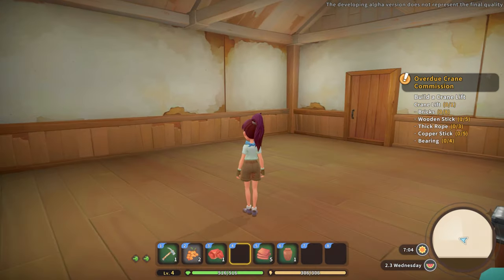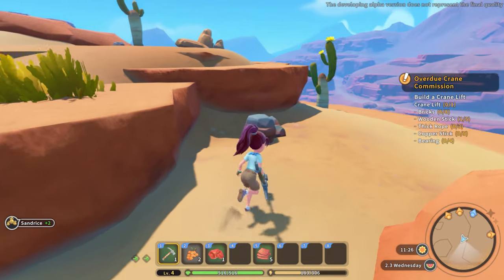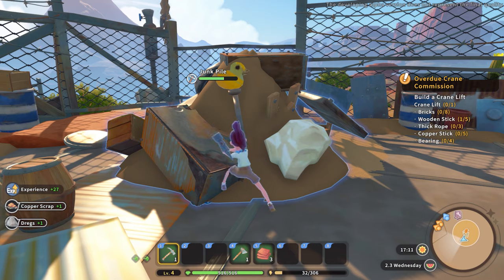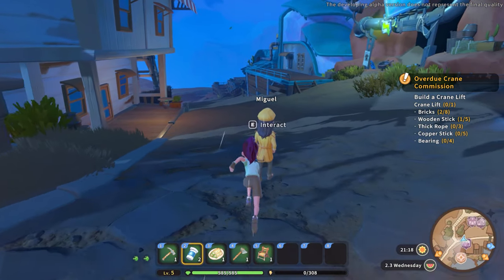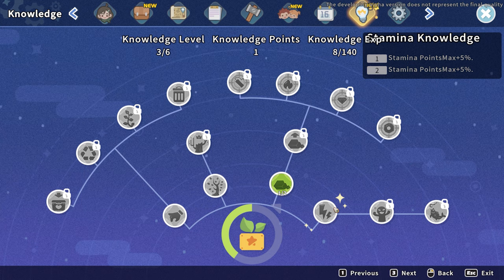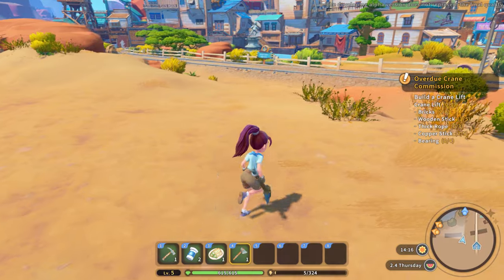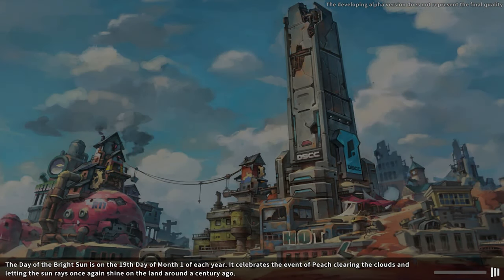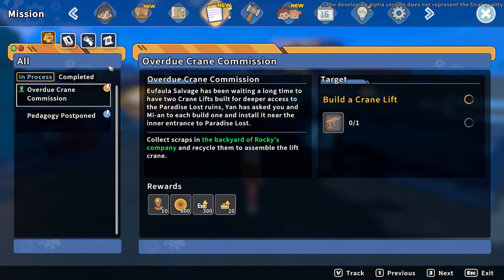My Time at Sandrock Demo | Meals and Water | Episode 3